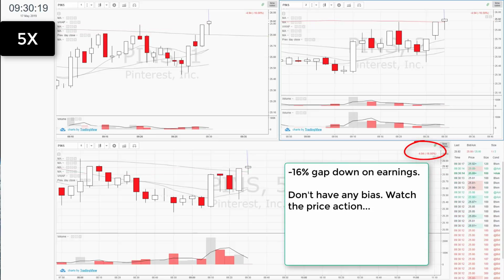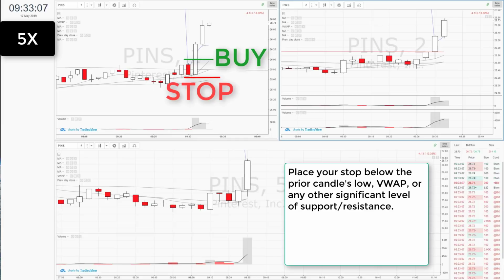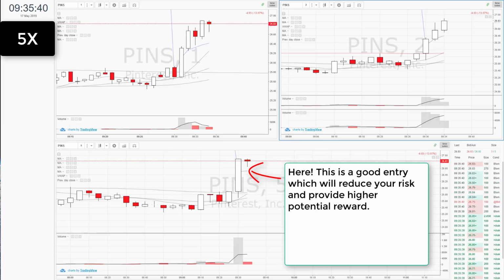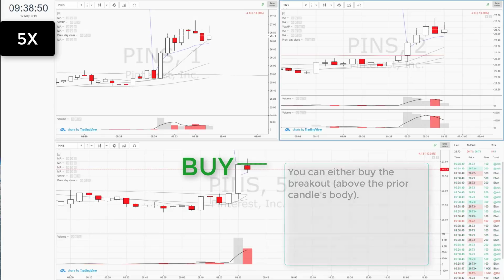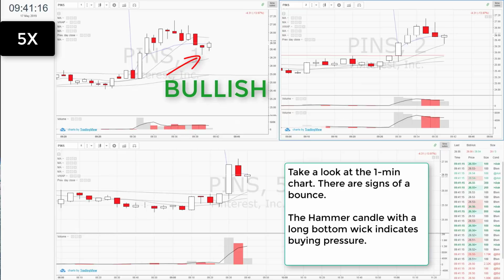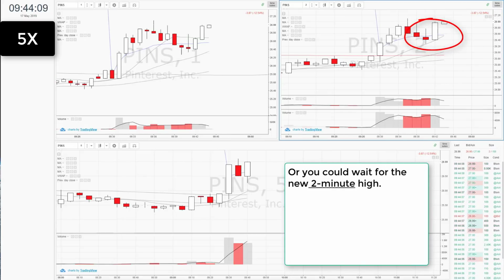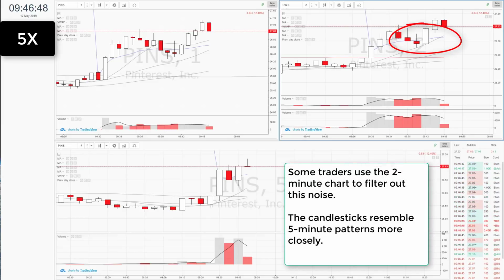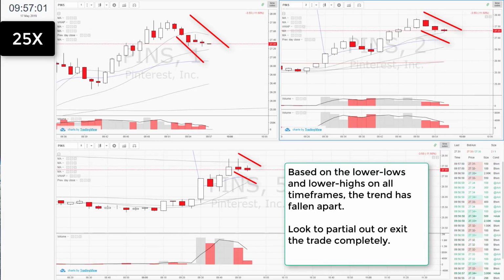Day Trading Advanced Lesson 1: Trading the Market Open (Opening Range Breakouts, ABCD Pattern)